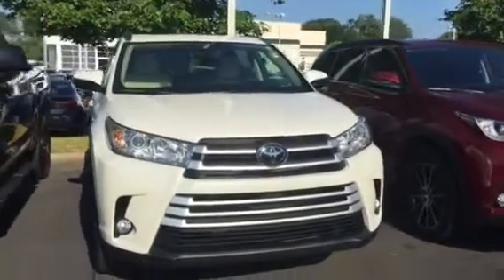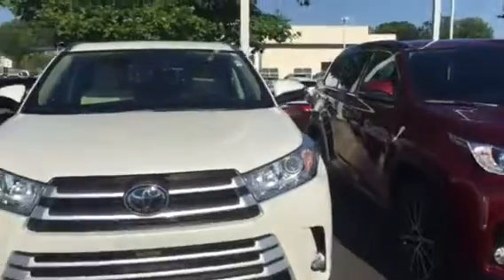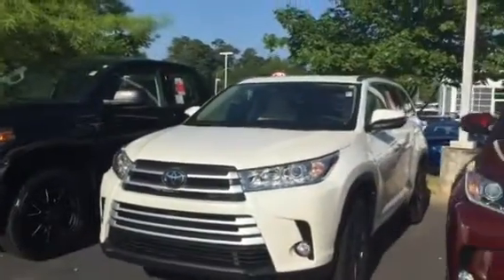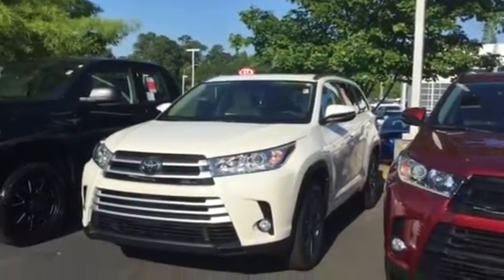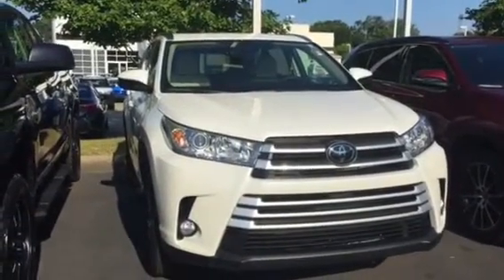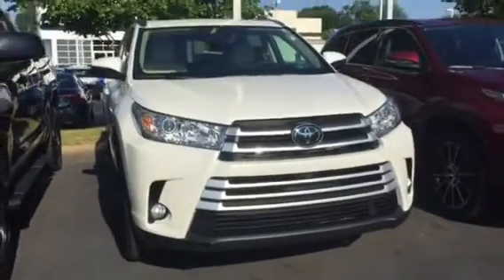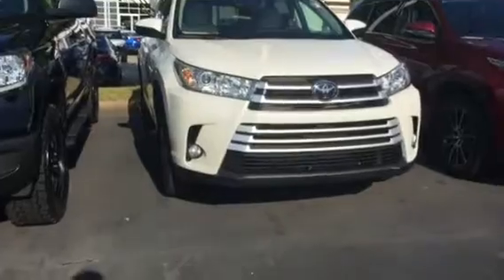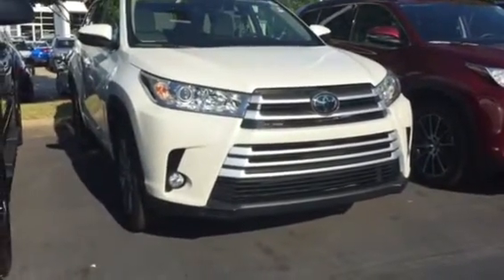Susan’s Highlander by Brent Steele